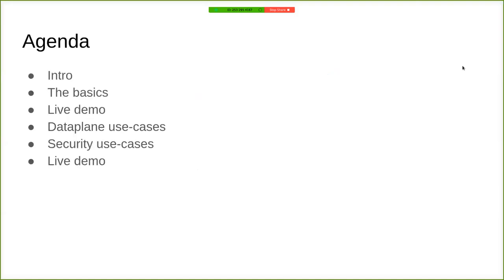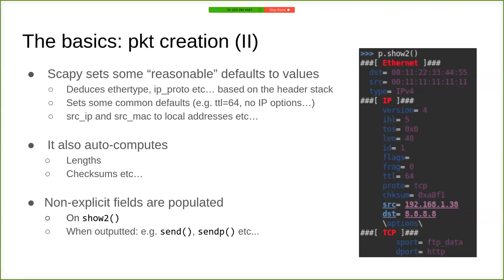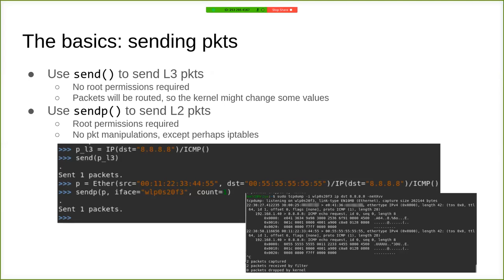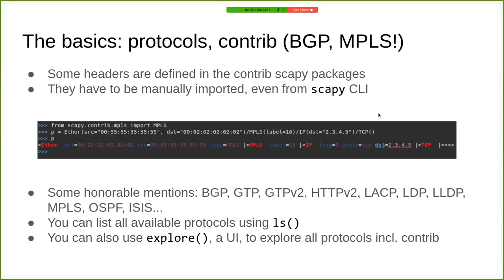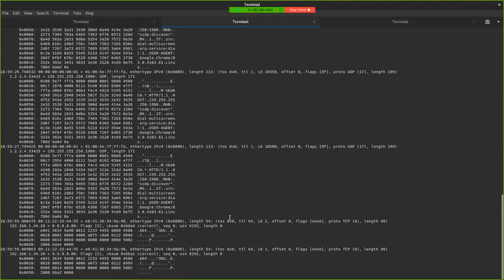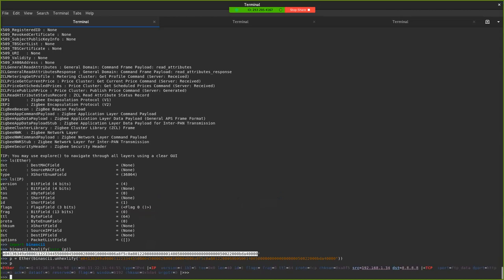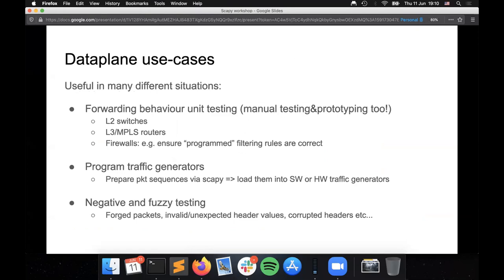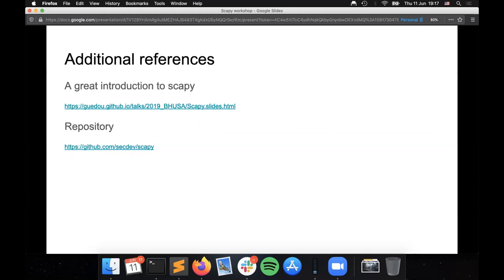Glovo Tech Talks: NetBCN Scapy Workshop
We hosted a virtual workshop "Introduction to Scapy" by Marc Sune from Volta Networks and Adam Števko from Glovo

"Scapy is a Python program that enables the user to send, sniff and dissect and forge network packets. This capability allows the construction of tools that can probe, scan, or attack networks."

Agenda:

- What is Scapy?
- How can I use it?
- Network use cases
- Security use cases